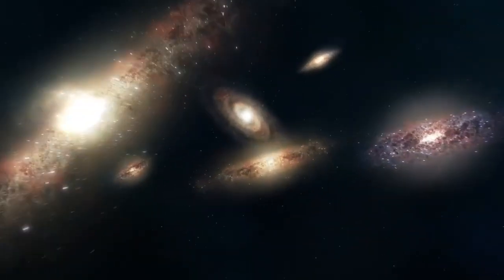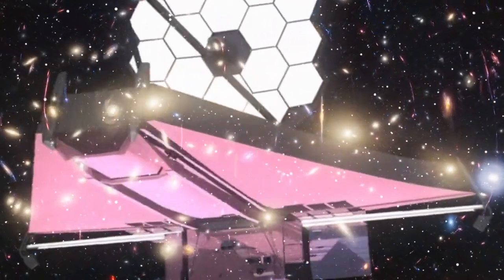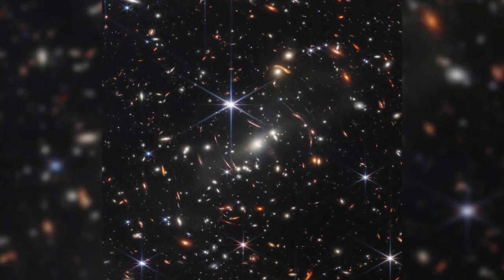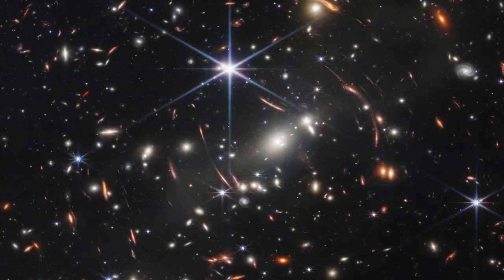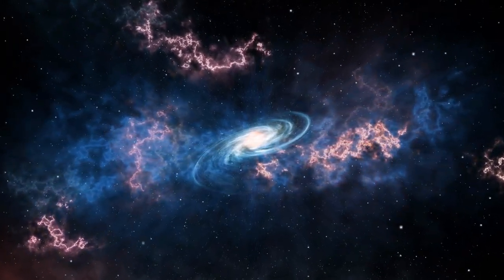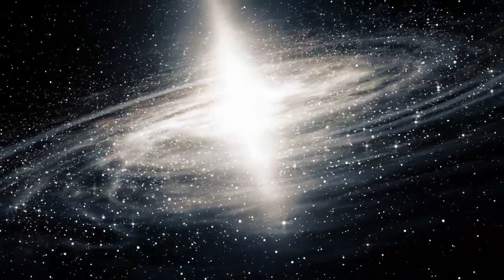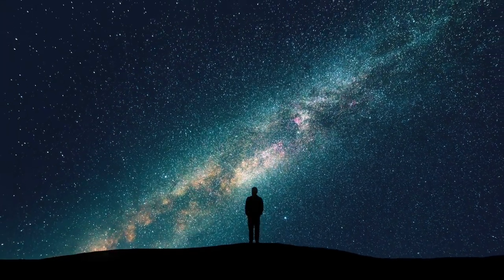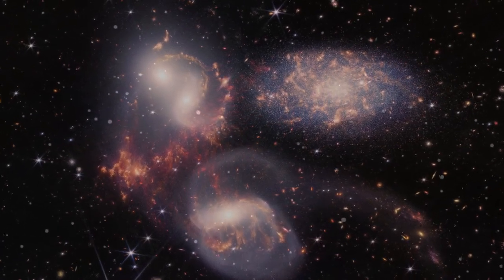The James Webb Telescope Has Just Returned Astonishing New Images We've Never Seen Before!